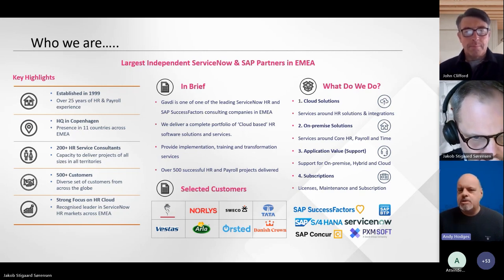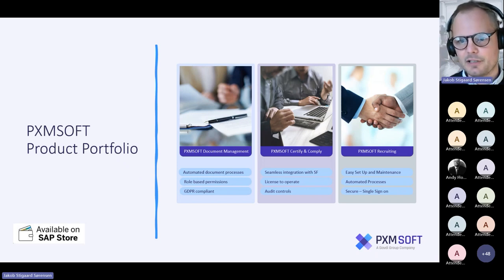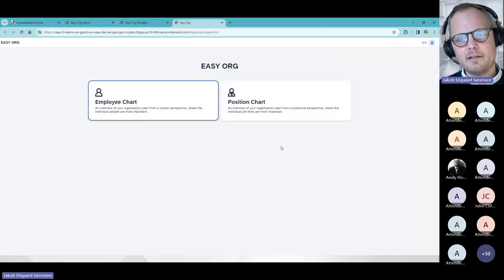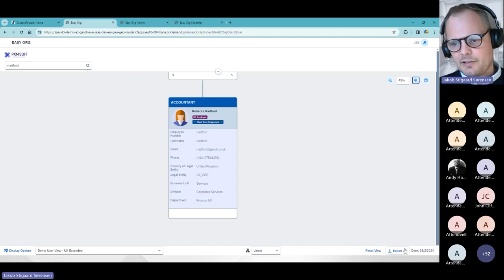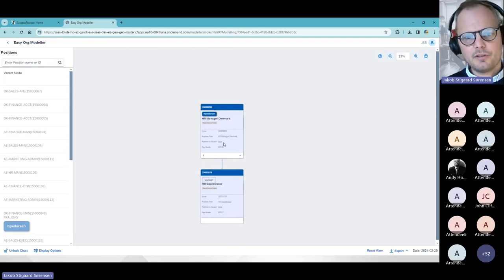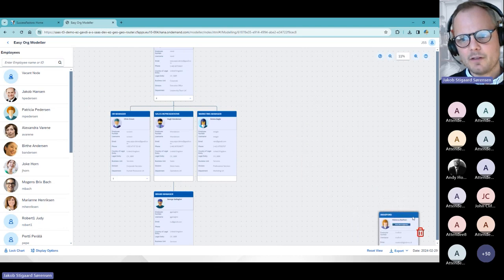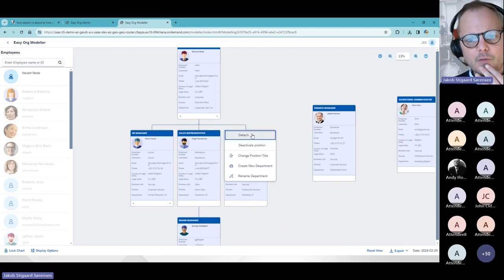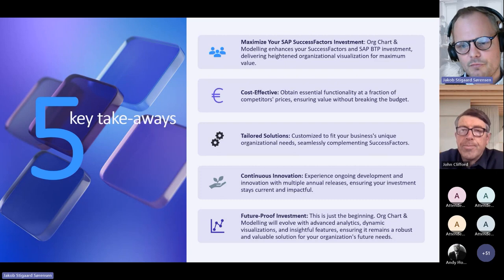Webinar - Introducing PXMSOFT Org Chart and Modelling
Fully integrated with SAP SuccessFactors Employee Central and running on SAP Business Technology Platform, PXMSOFT Org Chart and Modelling can easily and creatively visualise accurate information in organisational charts, act on data-driven insights, and adjust to evolving market conditions